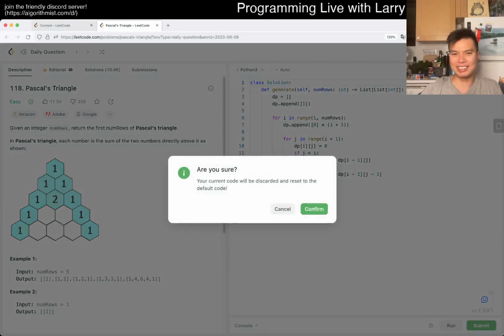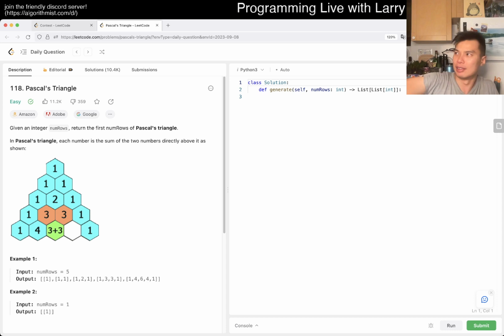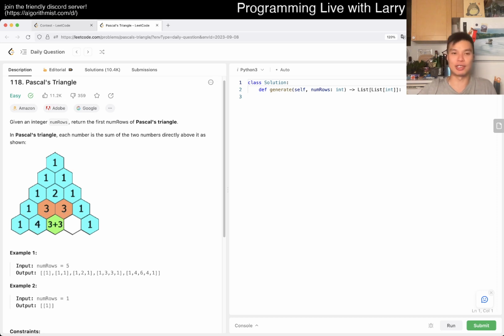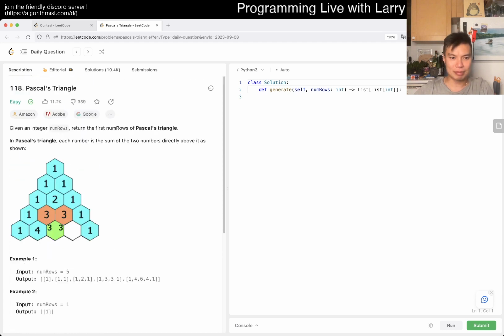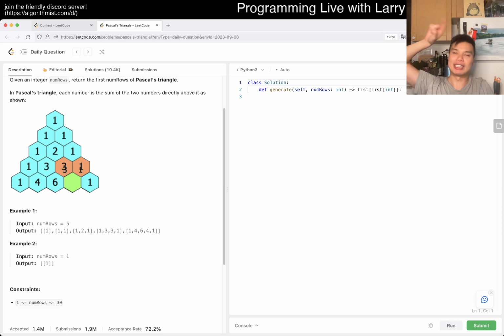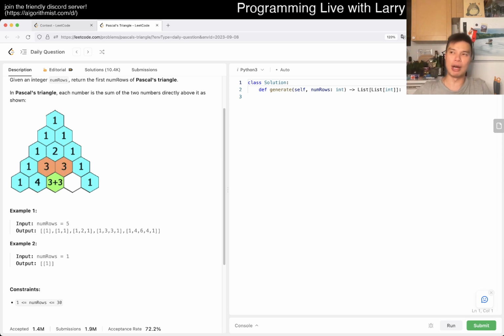Daily Leetcode #1256: Sep 08, 2023 - 118. Pascal's Triangle